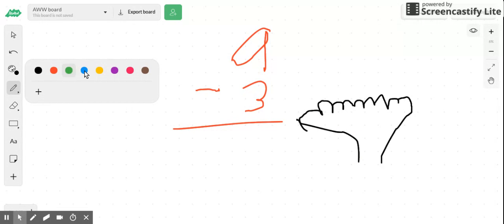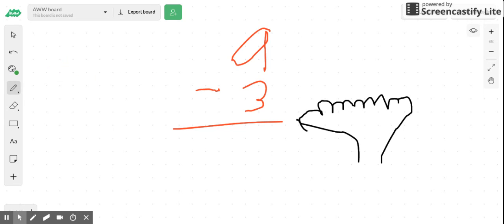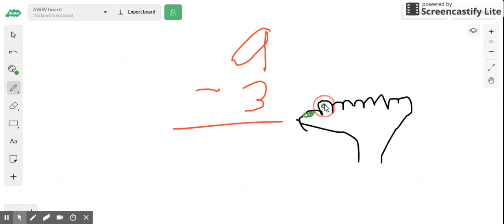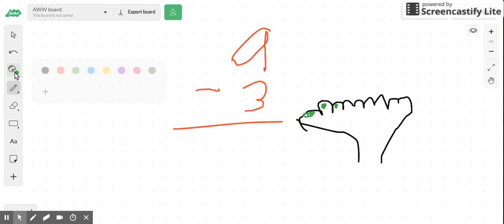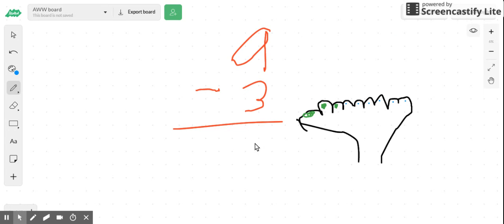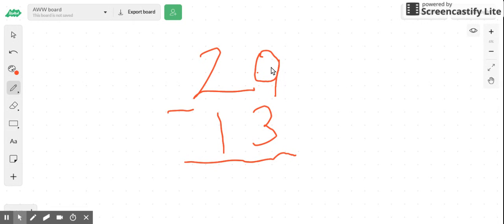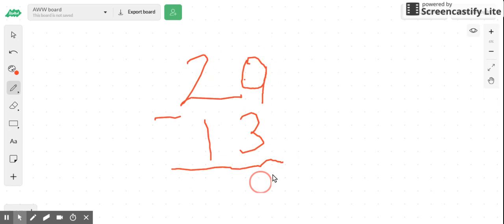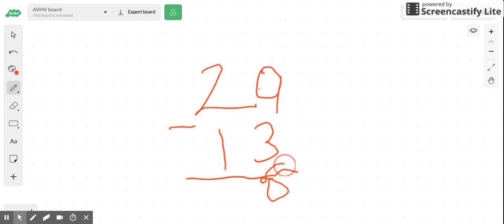SINGLE DIGIT, DOUBLE DIGIT SUBTRACTION { VERY EASY }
IN THIS VIDEO ILL BE TEACHING HOW TO DO 1,2 DIGIT SUBTRACTION